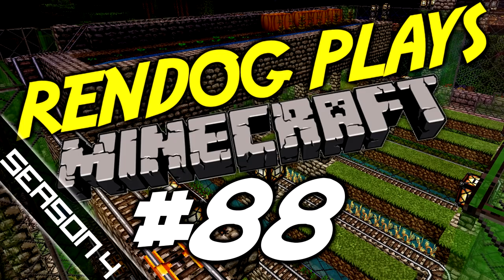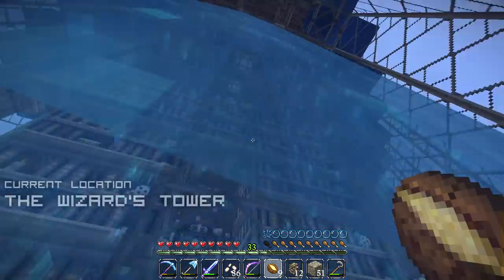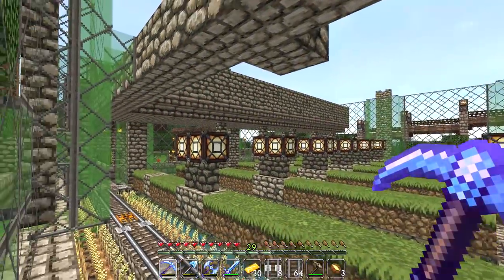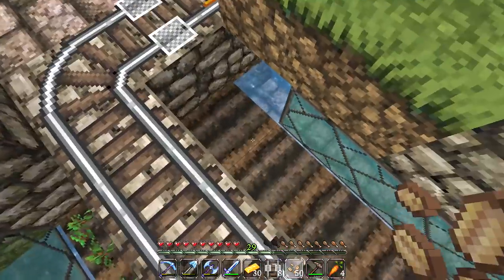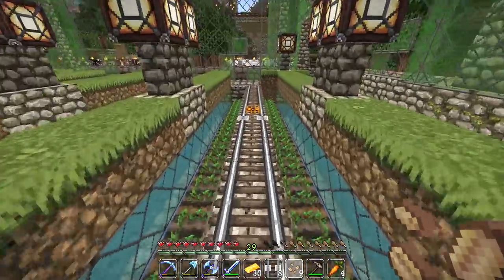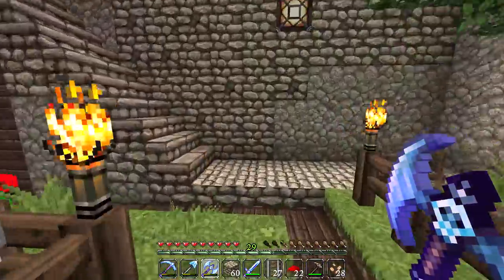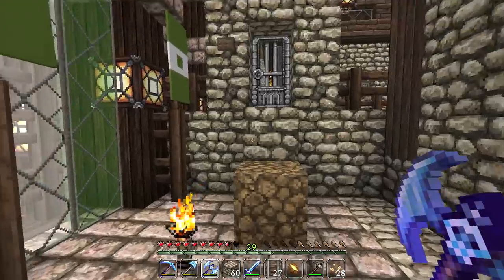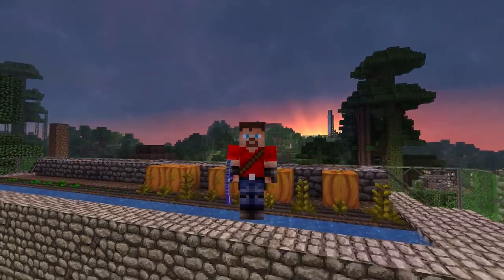Minecraft Survival PC | Lets Play [S4E88] - ReNDoG The Hermit!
Let's Play Minecraft Survival: ReNDoG has some epic news for the Cyberdog Nation and works on the Victorian Greenhouse!

RENDOG'S YOUTUBE CREATOR STUDIO:

Hardware:

4TB Harddrive (Storage + Applications)
2TB Harddrive (Windows installation)
16GB RAM

Software:

OS: Windows 10 64bit
Video recording: Dxtory, Nvidia Shadowplay
Audo recording: Audacity
Editing: Sony Vegas Pro 13
Design: Adobe Photoshop 64bit